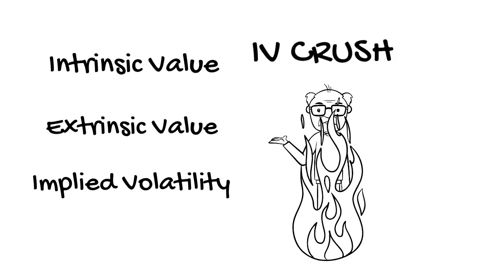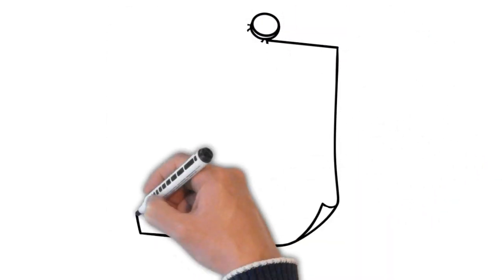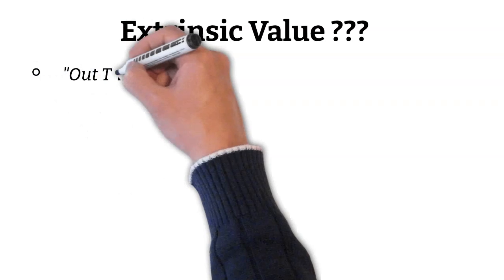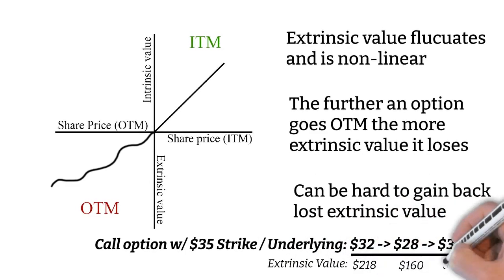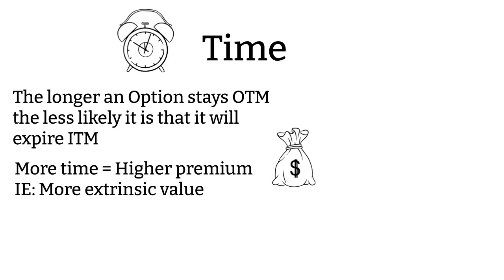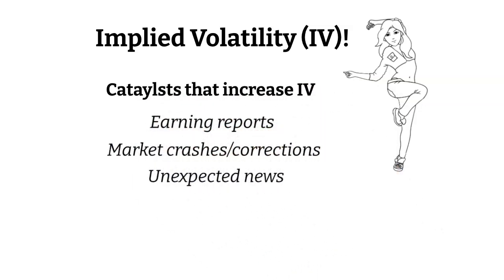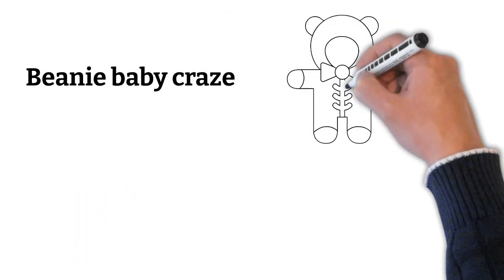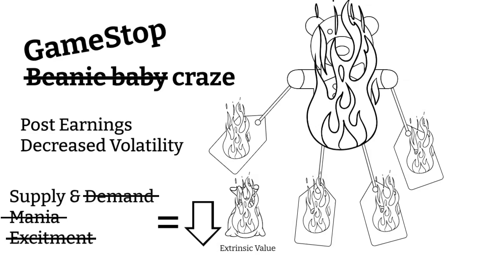Options made simple: Intrinsic value, extrinsic value & IV Crush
In this video you will learn about the intrinsic and extrinsic value of options, and how implied volatility can affect those values. In addition, we also talk about the dreaded IV crush that occurs in highly volatile options, and go over how and why it happens. Any aspiring option trader who who is going to trade derivates must know the basics of intrinsic and extrinsic value. It is essential not only for your own understanding of how options get their value, but also so you know exactly how much you stand to gain or lose on a trade.